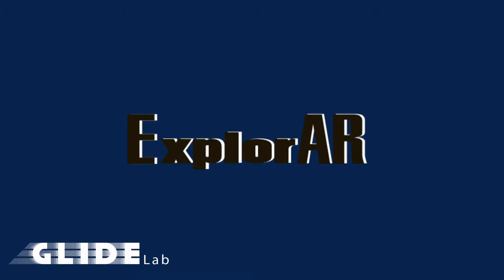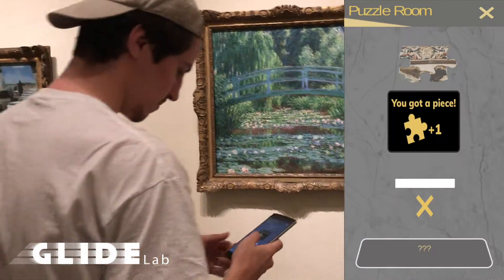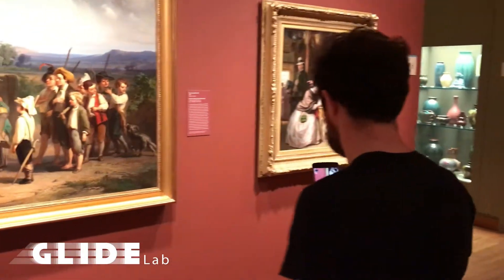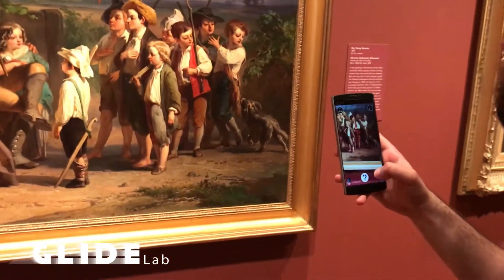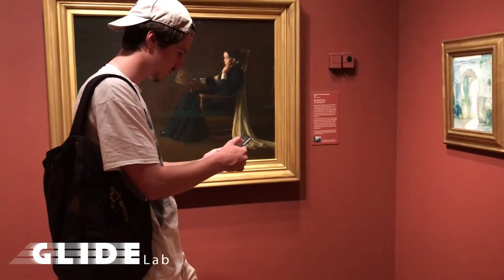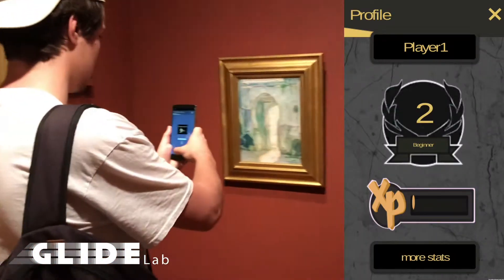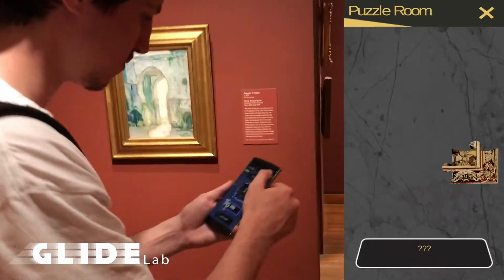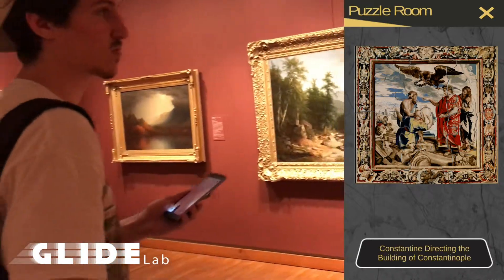PMA ExplorAr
In PMA ExplorAR players can experience the museum through AR, making the typical museum experience much more fun and fulfilling. Scan paintings, collect puzzle pieces, and level up to progress.

PMA ExplorAR is not available to play currently.